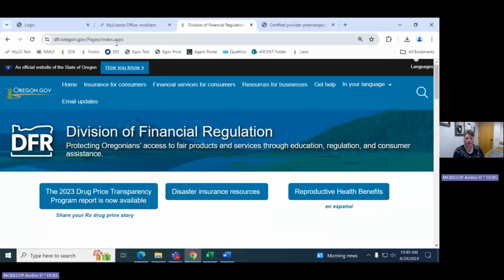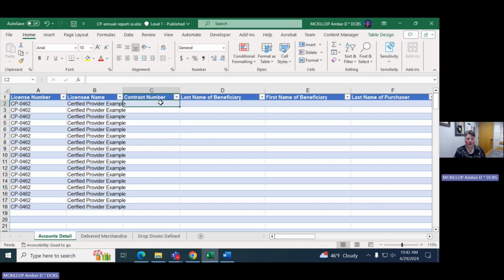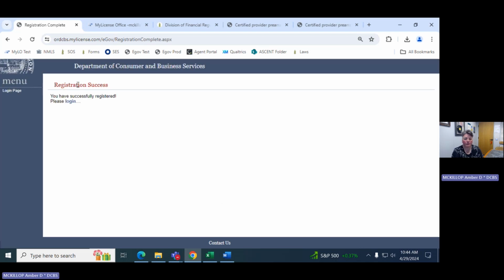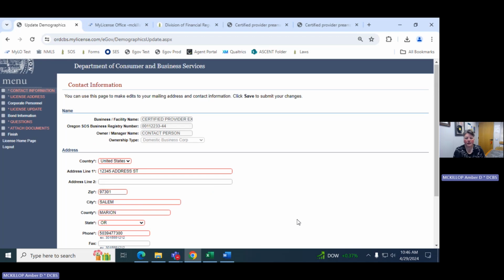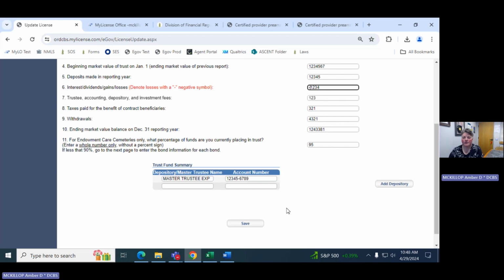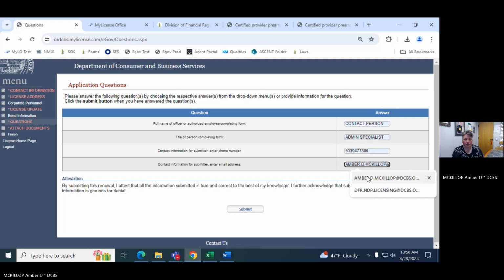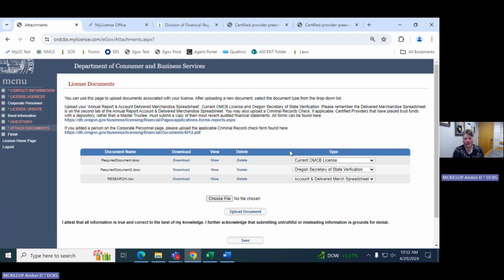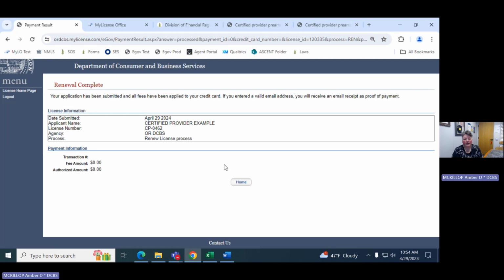Certified provider annual report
Tutorial for filling out a certified provider annual report.